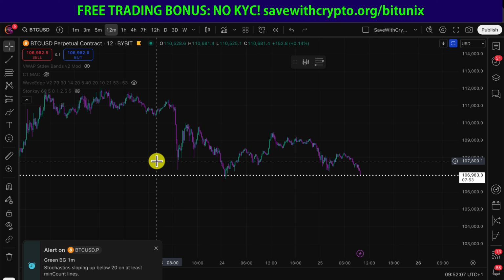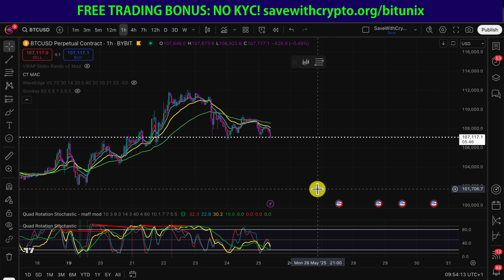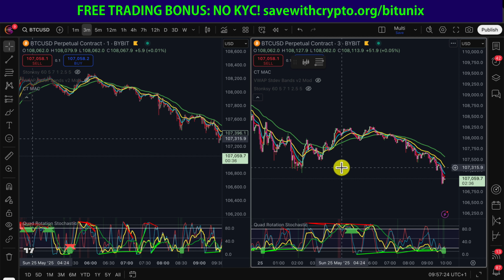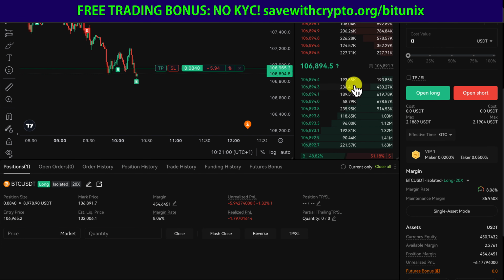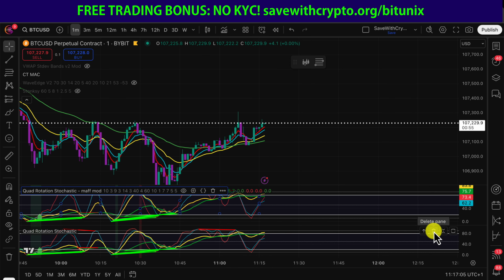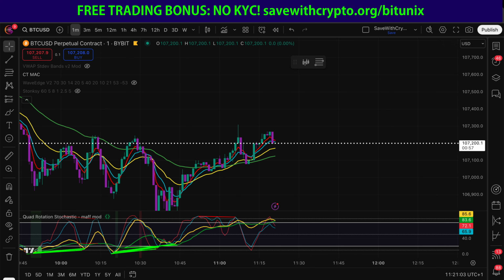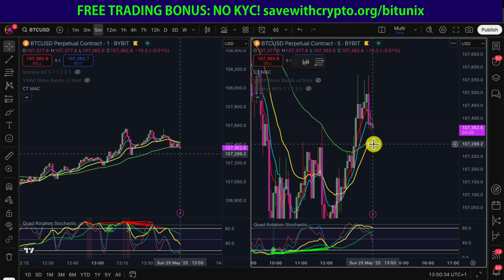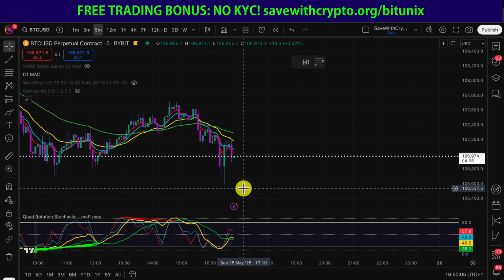Bitcoin Sunday Scalp Trade‼️ Using The Quad Rotation Stochastic To Find A $BTC Bottom!!!!!! 20250525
Trade Crypto With Leverage In Any Country (Including US and UK) With Blofin! 20% Deposit Bonus Available Now!